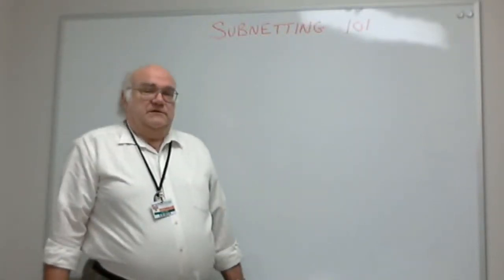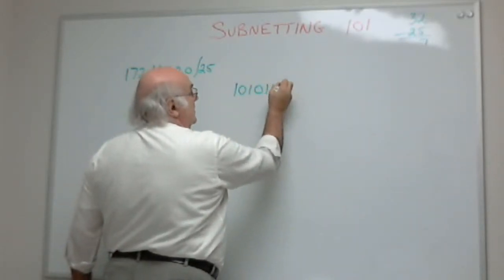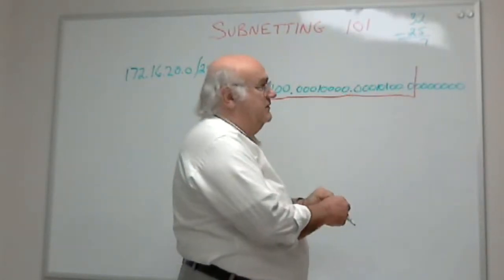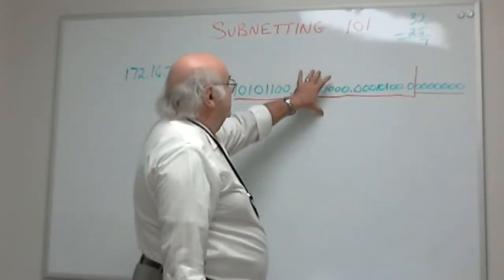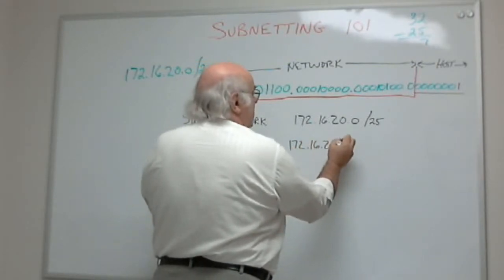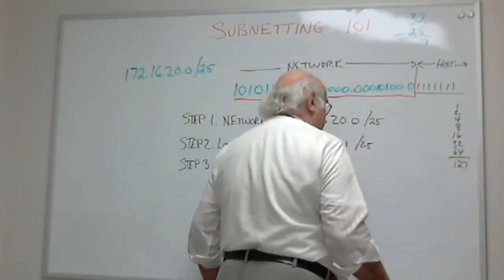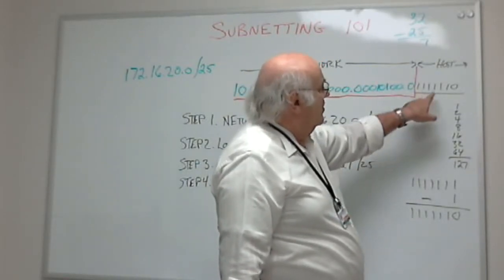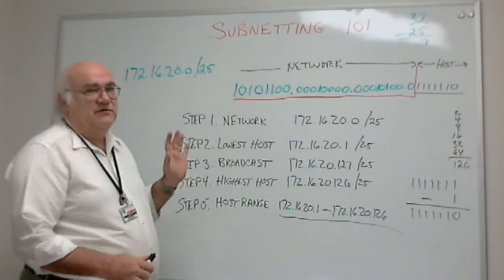Subnetting Series - Calculating addresses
What we need to consider before diving into subnetting...